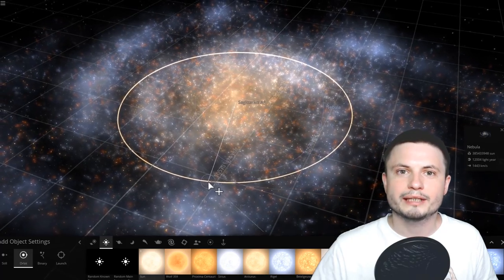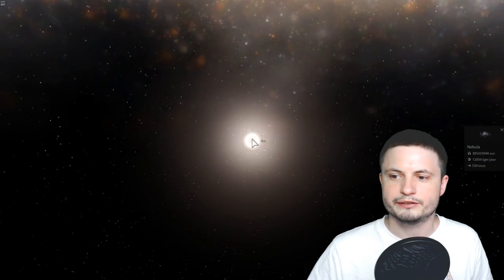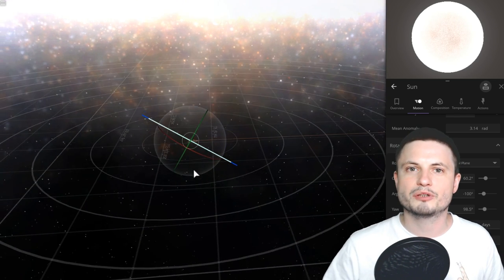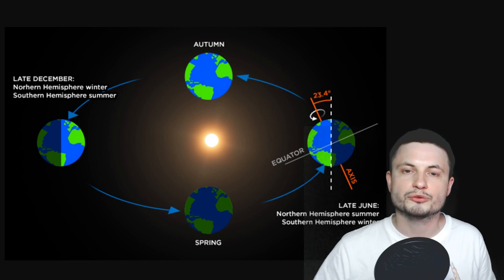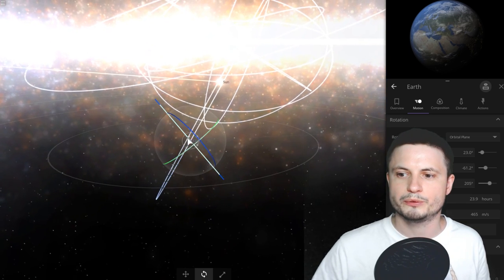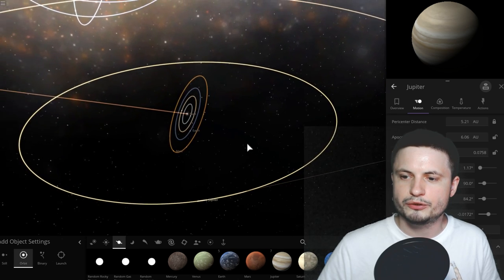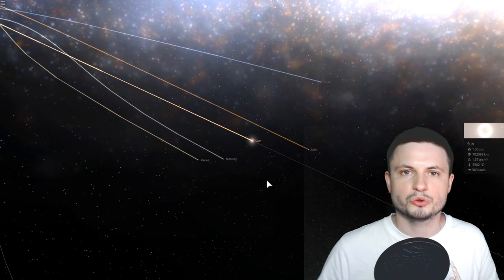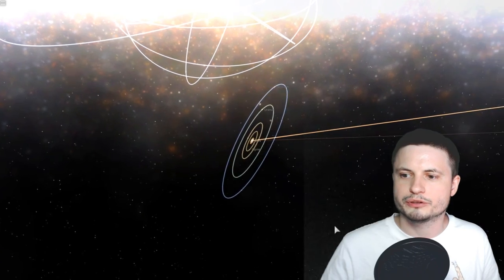This Is How Earth and Other Planets Really Move Around The Galaxy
Classic t-shirt designs from before

Hello and welcome! My name is Anton and in this video, we will talk about how the planets move around the Milky Way and demonstrate a realistic pathway our planet takes as it moves through the galaxy.

1GFiTKxWyEjAjZv4vsNtWTUmL53HgXBuvu

Specifically, great thanks to the following members:

Mark Teranishi
Mayumi
Morrison Waud
Vlad Manshin
Lilith Dawn
Daniel Rosvall
Greg Lambros
Nick Dolgy
Luminger
UnexpectedBooks.com
Richard Colombo
Bartholomew Macaluso
Jer
Lauren Smith
Michael Tiganila
Albert B Cannon
Konrad Kummli
Lyndon Riley
Michael Mitsuda
Jordan
Dave Blair
Ralph Spataro
George Williams
Shinne
Alexander Leimbeck
Jakub Glos
Johann Goergen
Henry Spadoni
Adam Lee
Jake Salo
Mercei Levi
LS Greger
Gordon Cooper
Tracy Burgess
Kai Raphahn
Sander Stols
Sergio Ruelas
Vinod Sethi
Russell Sears
Jayjay Volz
AA
Olegas Budnik
Robert Wyssbrod
Anataine Deva
Zachary Fluke
Madzor
Daniel S
RandalM
L Joseph Parker
Gary Steelman
Michael Koebel
Shelley Passage
Liam Moss
Bodo Graßmann
Steven Aiello
xyndicate
Honey Suzanne Lyons
Becky
Steven
Chase Staggs
Dale Andrew Darling
James Myers
Peter Hamrak
Niji
Matthew Lazear
Steve Wotton
Brian Szkotak
Mr Fluffington
Anton Reed
TBPony
Charles Nadeau
Minovsky Man
Anton Newman
George Lincoln Rockwell
Dave A
GrittyFlix
Paul Koploy
Sal Carrera
Doug Baker
Doug MacDonald
Jacob Spencer
Robert MacDonald
Rock Howard
Daniel Coleman
Lee Densmore
Sir David Coyne
brian plummer
David Lewis
JohnTaylorWalker
Kyle eagle
Jon Haynes
Tarik Qassem
Claye Griffith
George Naumov
Michael J Fluharty
Howard Zhang
Hampton Tunis
Nathan Egan
Janne Vuorenpää
Lynn Johnson
Rob Law
Scary ASMR
Eric White
Ivan Gallagher
Troy Schmidt
Jordaen Davids
Greyson Flippo
Thierry Ray Jehlen Gasnier
William Warren
Bill Codair
Douglas Burns
Andrée Rosén
Chaos Gamer
Jan Šoulák
Alberto Diaz Saldana
Harry Evett
Rafael Aguila
Kearny Li
Marcin Jan
Adam Smith
Aaron Fineout
Aanand Joshi
Uwe Böhnke
Deanna Korell-Hall
Carla
Samuel Mathison
Josh Shultz
Dipen Bhattacharya
Tedd Speck
rfc1135
gene valle
david jungerman
JL Solidum
Doug Beeferman
Joseph Thompson
Brittany House
Luciano Sanchez
Lisa Stadlbauer
tom g.
Arp Lee
Lisette Ramos-Voigt
Rs Wlms
Reynir Örn Bachmann Guðmundsson
Márton Fülöp